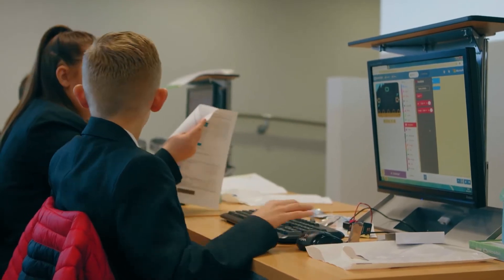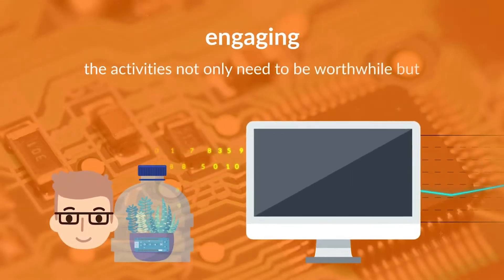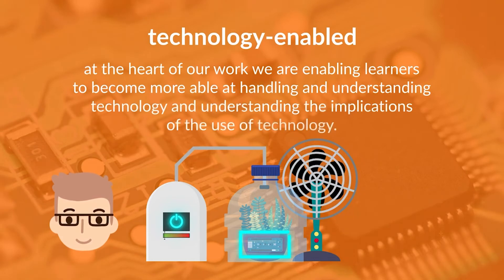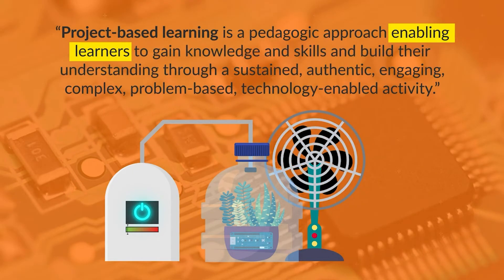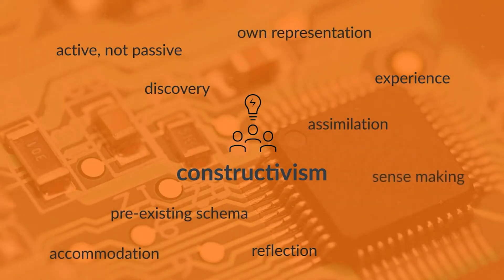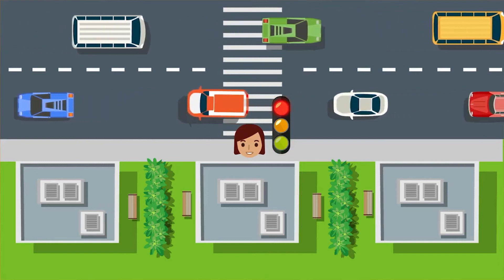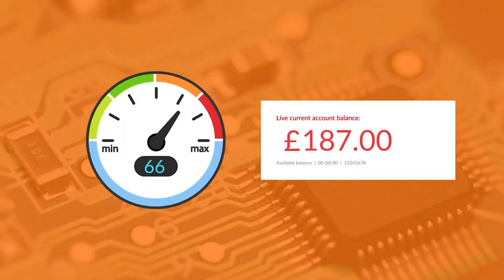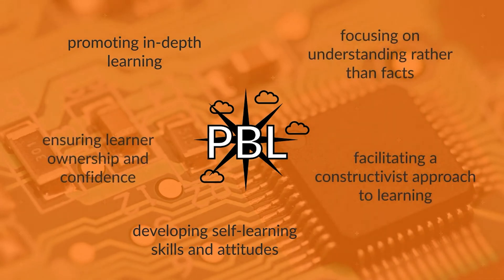Project-Based Learning | Teaching with Physical Computing #9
Project-based learning (PBL) is a pedagogical approach enabling learners to gain knowledge and skills, and build their understanding through a sustained, authentic, engaging, complex, problem-based, technology-enabled activity.

Enroll for free to 'Teaching with Physical Computing' on edX

You can also access our free teaching resources based on Micro:bit and Arduino